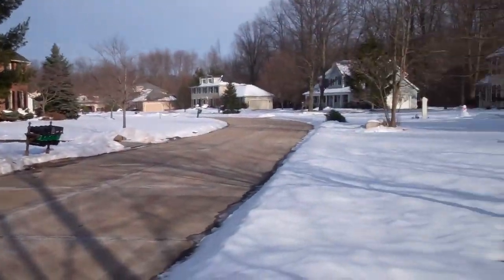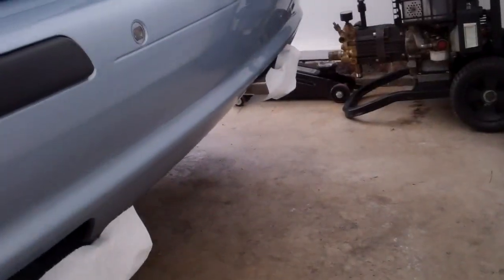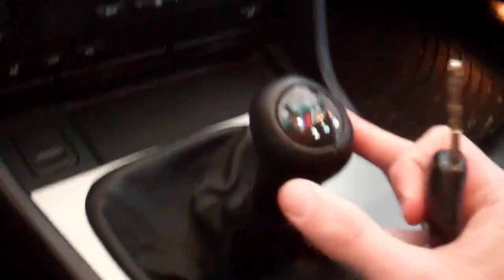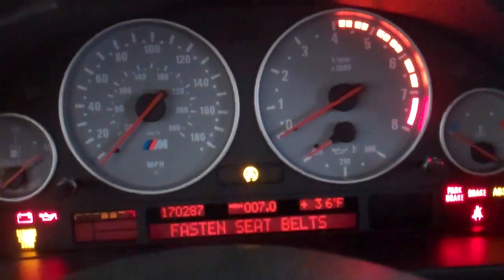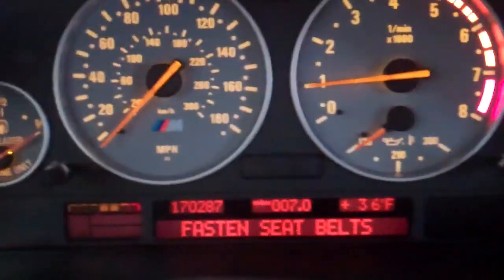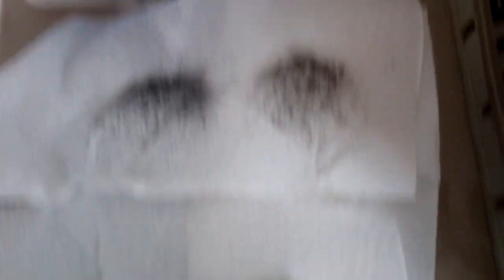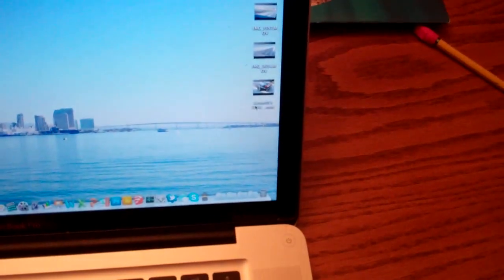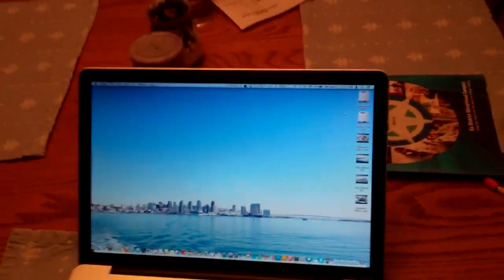E39 Carbon 1/8/13 - Day 758